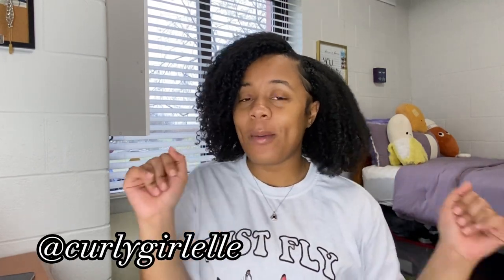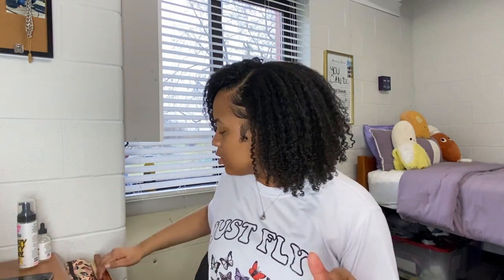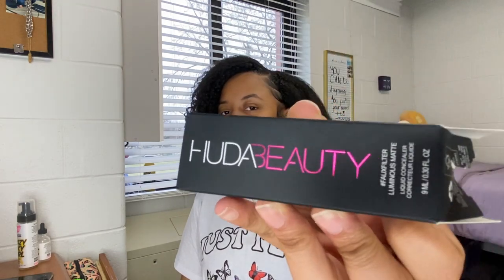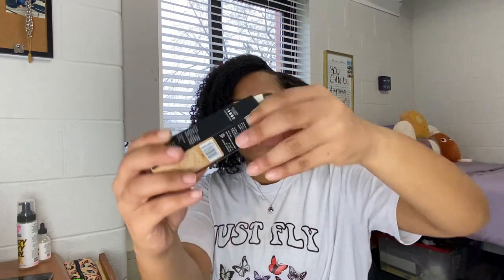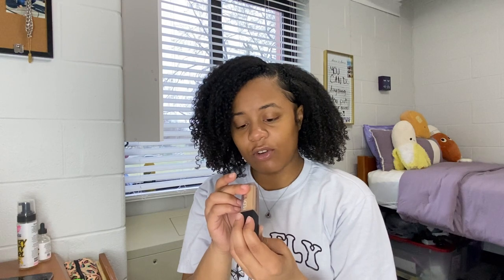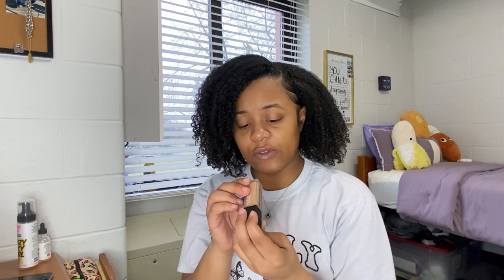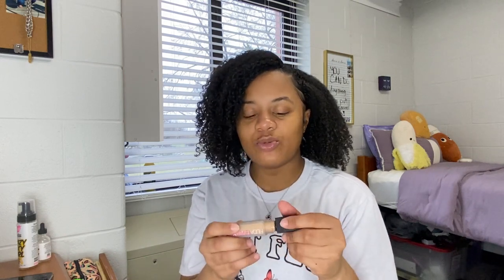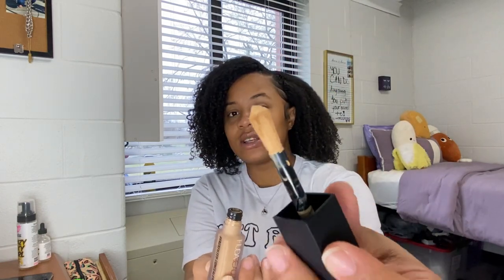My Recent Pickups + New Curly Hair Products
come unbox and see some of my recent pickups, purchases, and more

b i n g e    m y   v i d e o s

S H O P P I N G:  (Use these links to support me and my channel)

A M A Z O N    S T O R E:

 use code " ELLENMARIE"

*FAQs* 📝
➿Hair Type? 3c/4a/4b
➿Porosity? Low/ Normal
➿Density? Medium/High
➿Strand Size? Medium